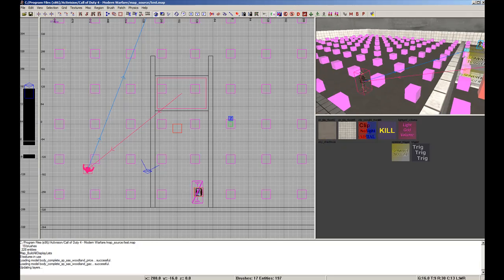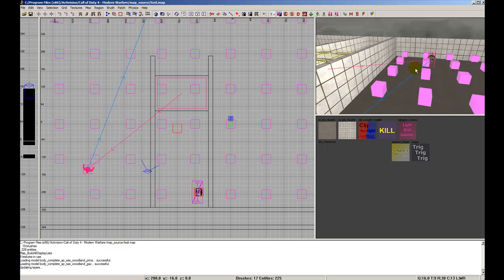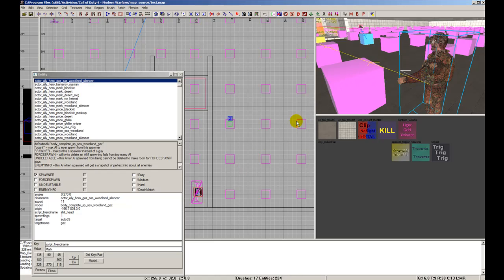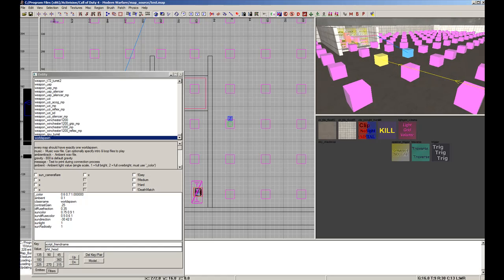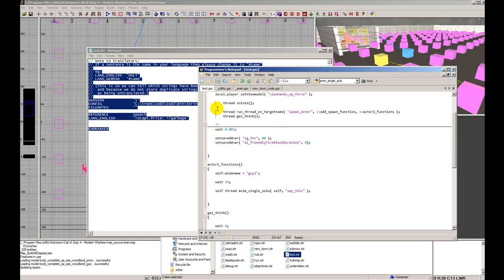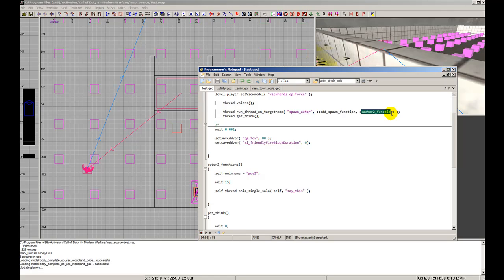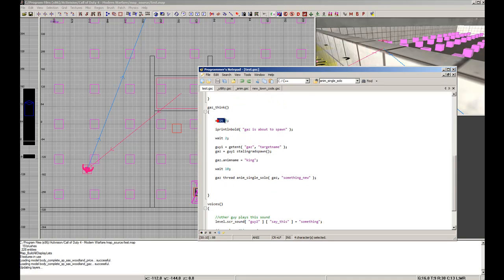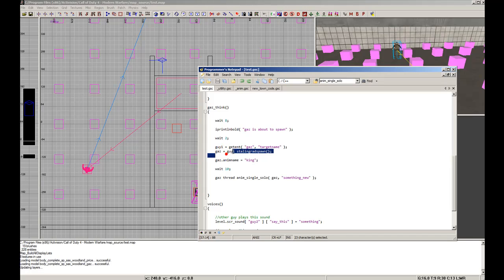AI actors, voice sounds & subtitles pt.1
this is a short brief example on how to turn AI's into actors, get them to play a voiceover sound so their faces move when it happends and how to get subtitles enabled into your map.